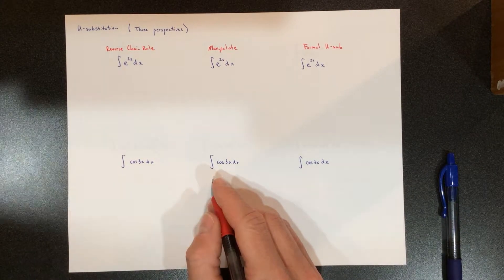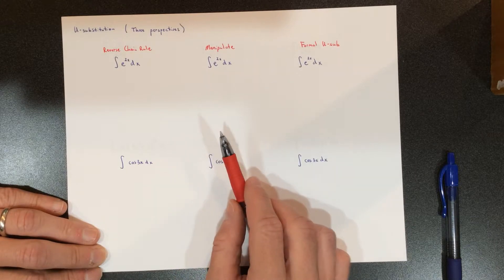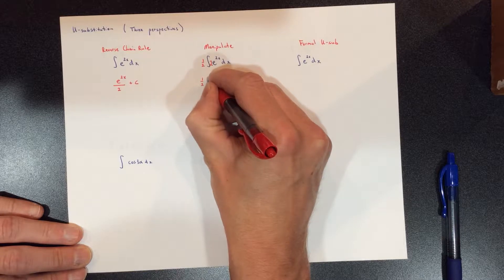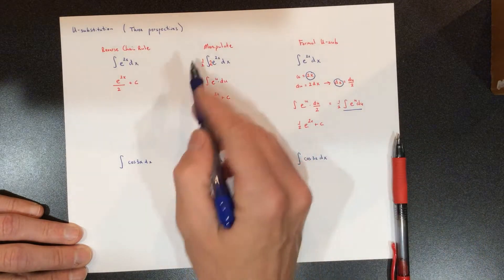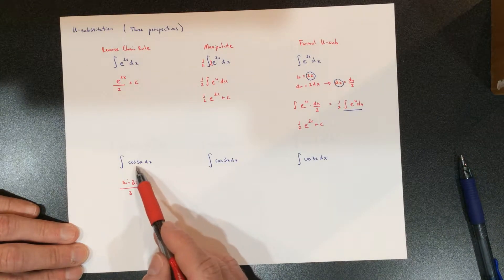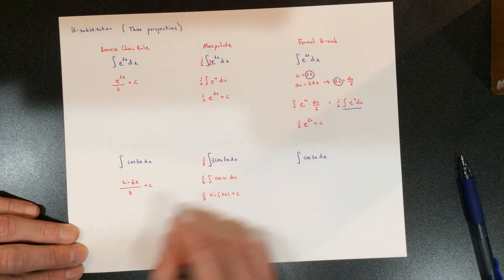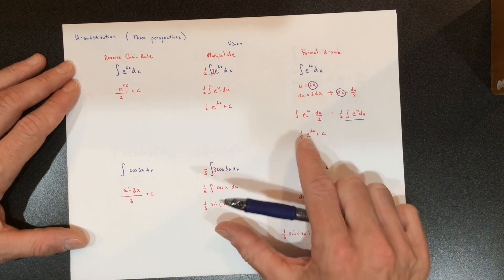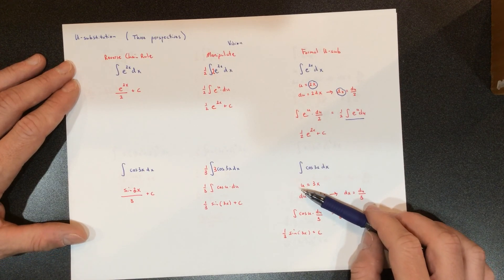Integrals U-substitution Part I